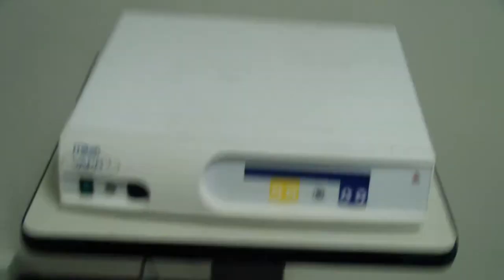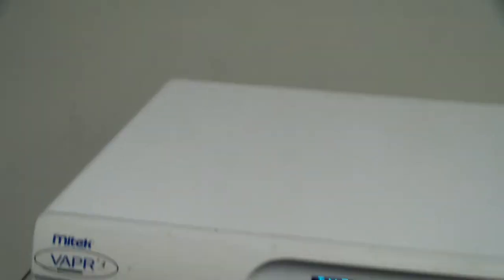Mitek VAPR* 3 ESU